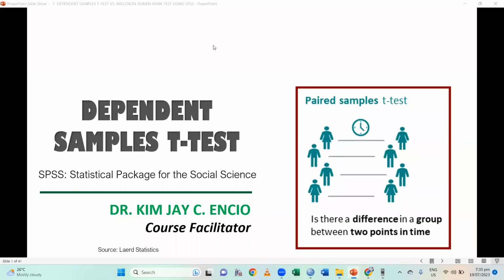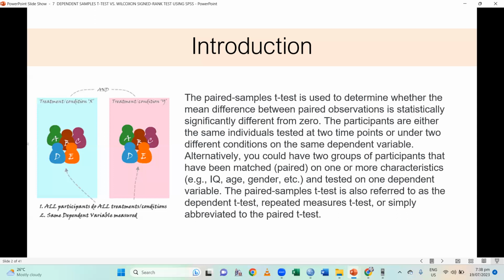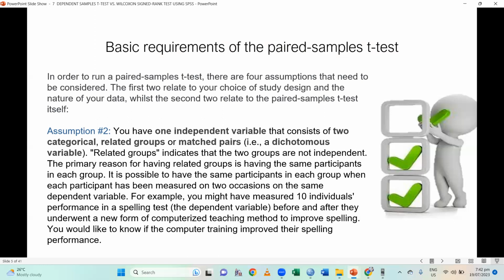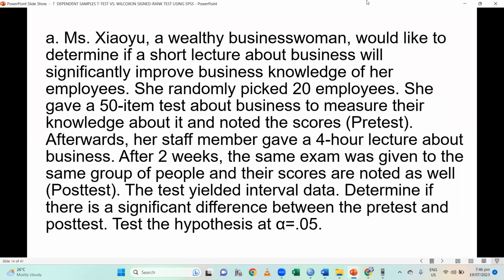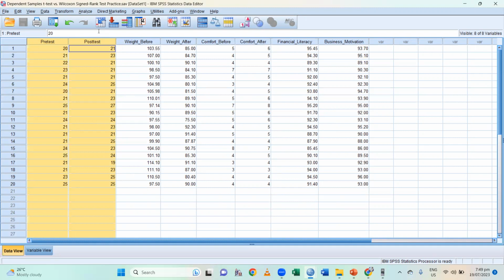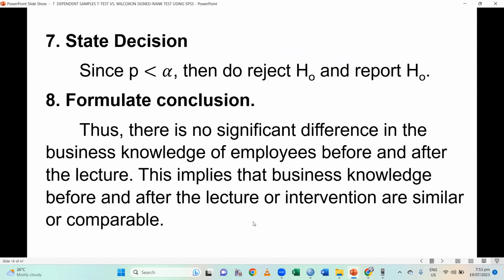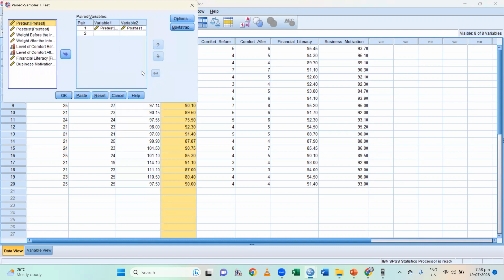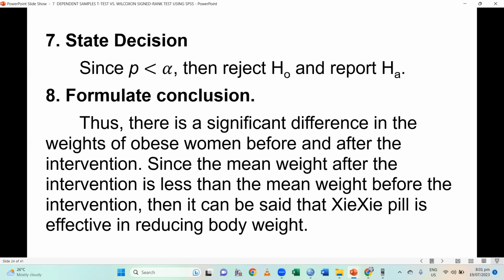Dependent or Paired Samples t test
This video discusses the assumptions of dependent samples t-test and some sample hypothesis testing procedures involving dependent or paired samples t-test.